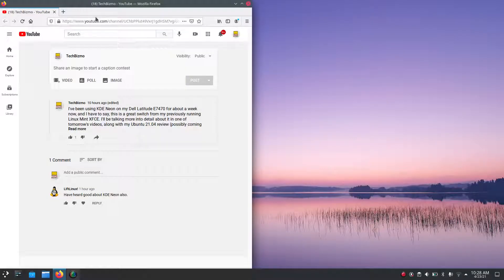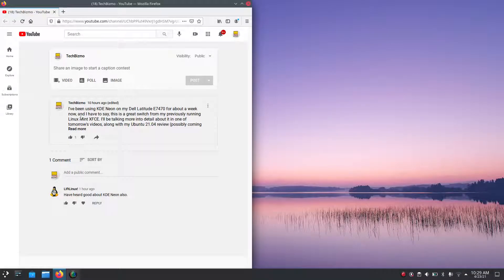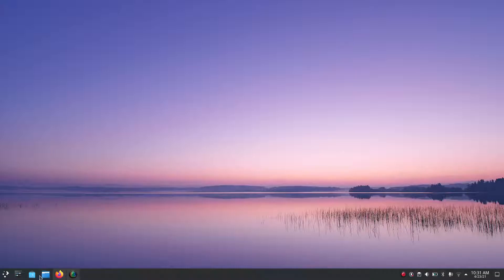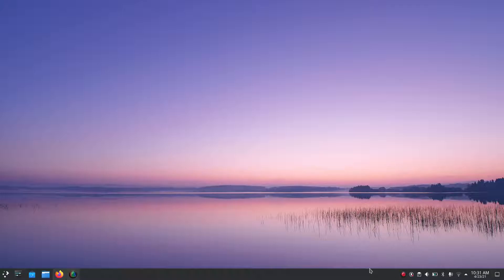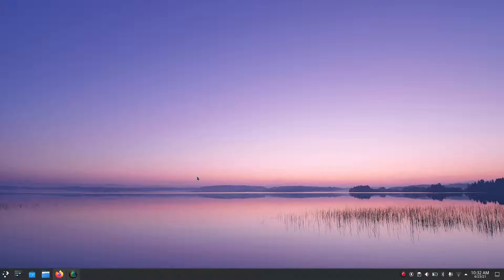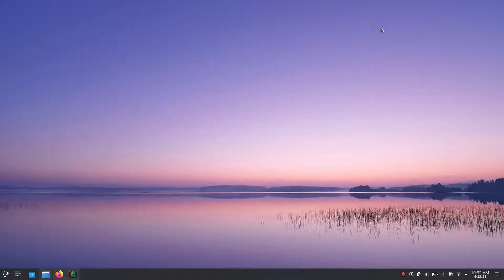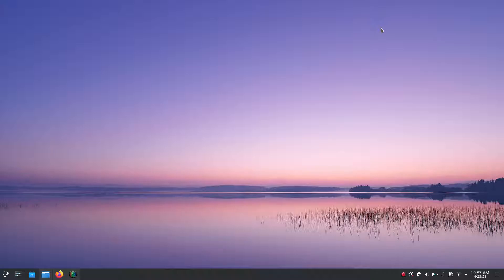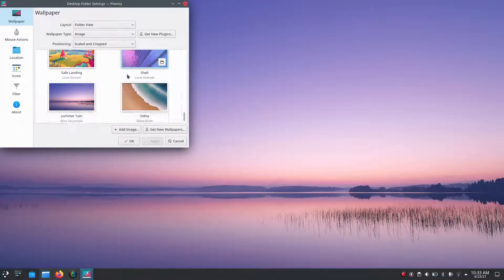My Thoughts on KDE Neon - Touchscreen Multi Touch Implemented!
In this video, I address my thoughts on KDE Neon, as well as the feature I was happy to see implemented.